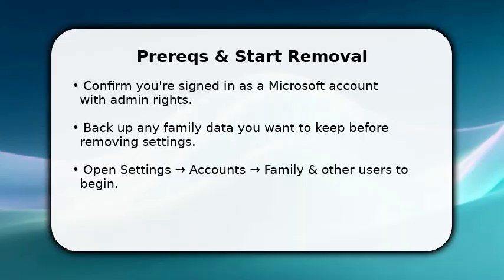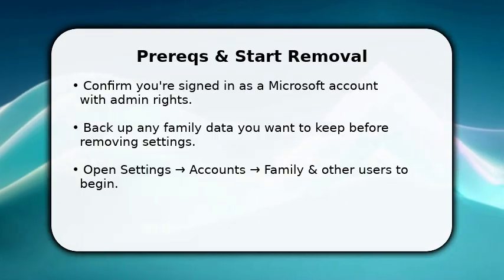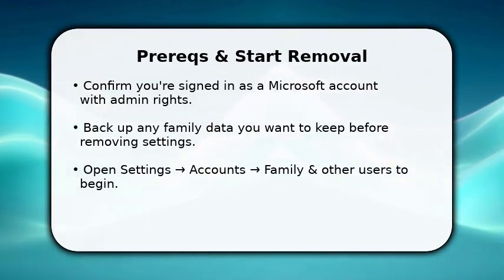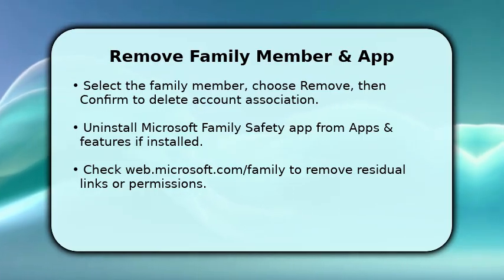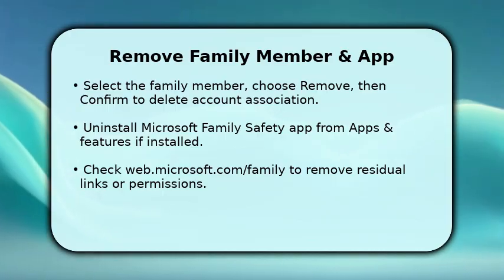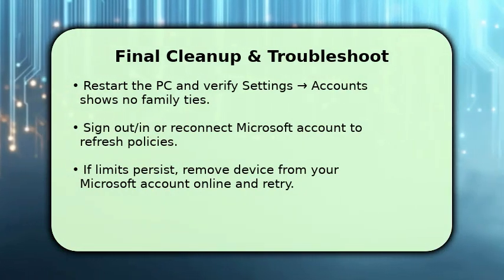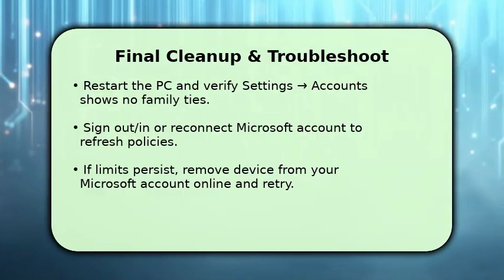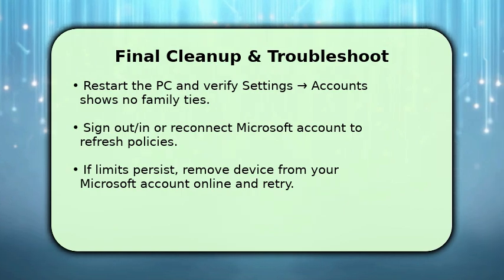How to Delete Family Safety on Windows 11 - Step by Step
How to Delete Family Safety on Windows 11 - Step by Step | 🔒 Surfshark VPN Deal — Stay private and secure. $1.99/mo + 3 Months Free ▸

Learn the precise steps to remove Family Safety features on Windows 11, ensuring your privacy and control over device settings. This guide walks you through each action required for a complete removal process.

Windows 11, Family Safety, remove, privacy controls, device management, user account customization, parental restrictions bypassing, child safety features disablement, home network security settings adjustments, Microsoft Windows privacy options